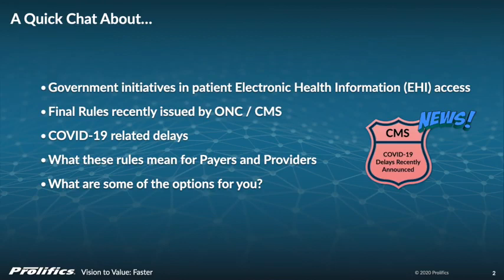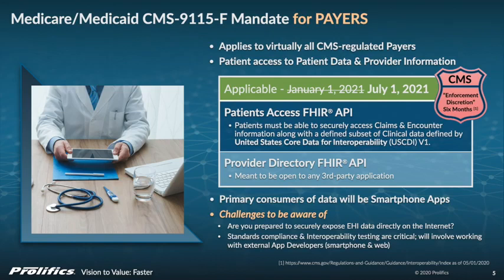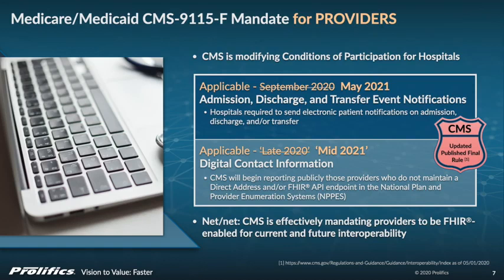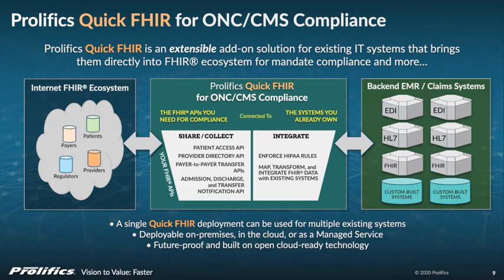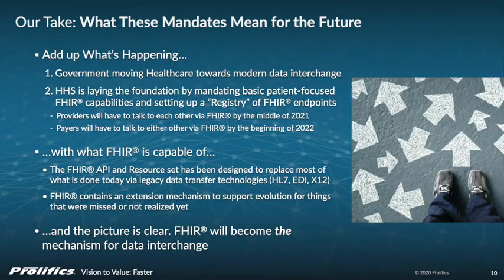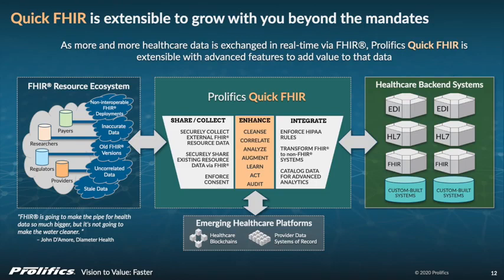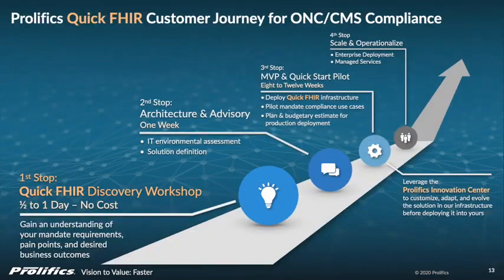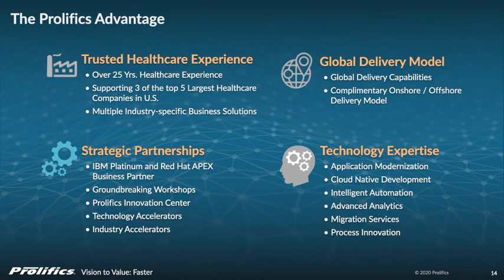Prolifics FHIR side Chat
Quick FHIR solutions expert Tim Henrion talks about the recent CMS and ONC rules for Healthcare organizations. Learn more about the rules and how you can be prepared.